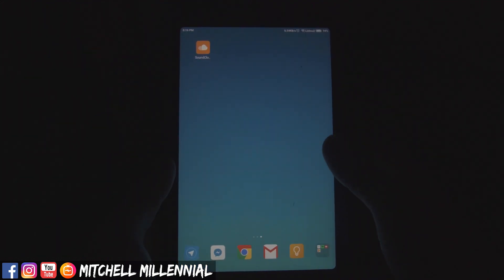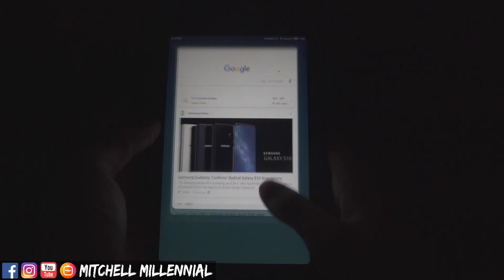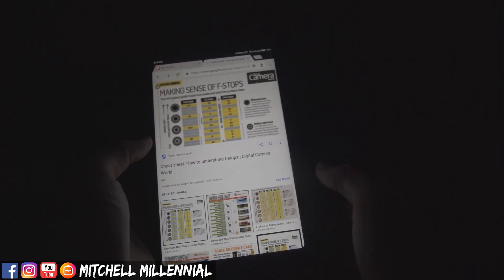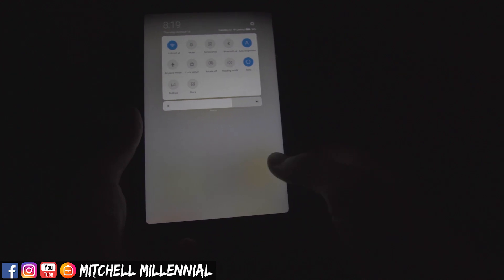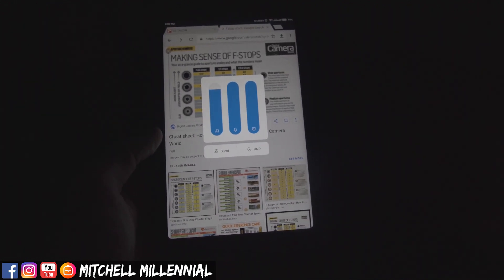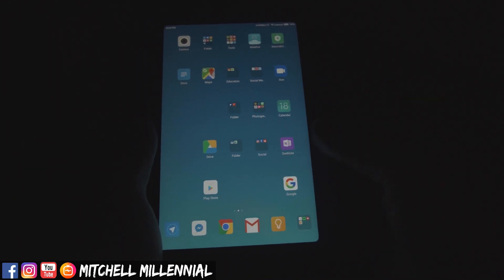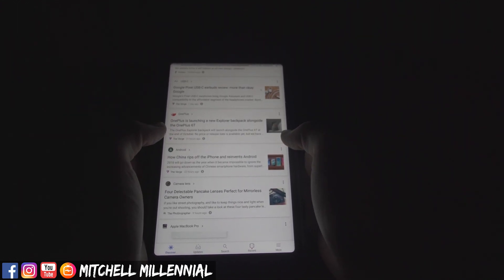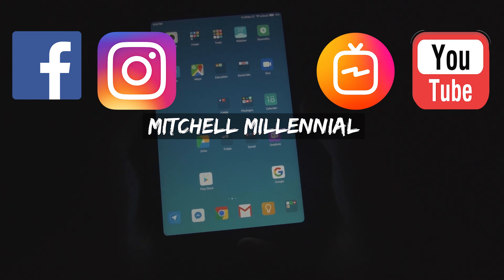New MIUI 10 Features On The Xiaomi Mi Pad 4